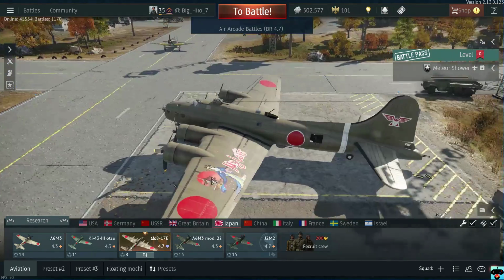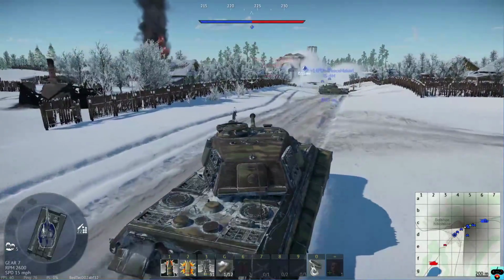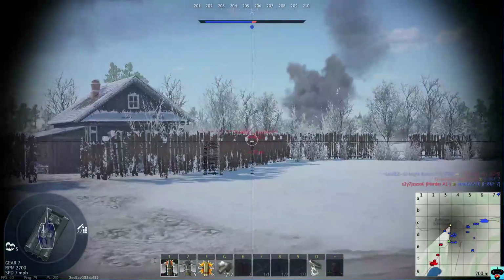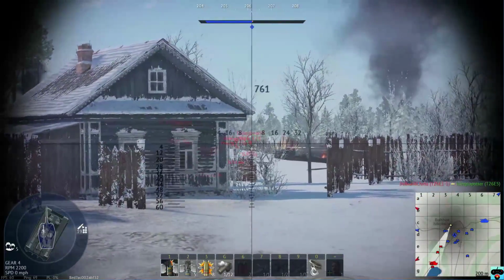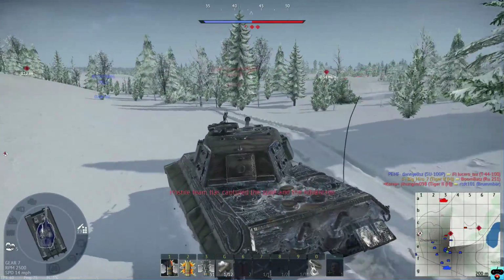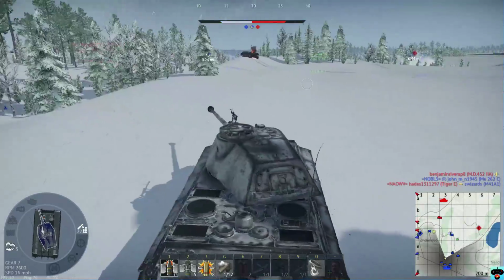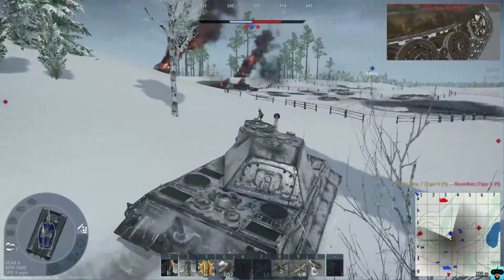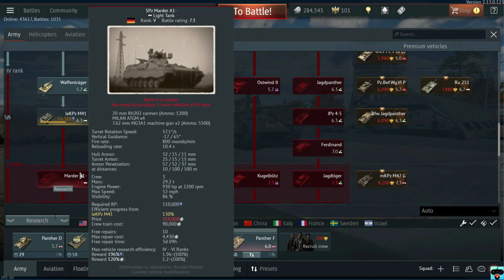War Thunder Ep.12 | Gaijin Series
Hey everyone!

I decided to play some more on the German tech tree, since off camera I was scoring some 7 to 10 kill games which is pretty awesome! We did pretty good in the two rounds we played. I can not wait to be able to climb up the ranks as we got pretty good progress on unlock the M41. I also was able to keep track of time and get it around 20 minutes which is nice. Anyways, I hope you guys enjoyed!

✔️PC Specs: Intel i7-9700F, Nvidia Rtx 2060, 16 Gb of ddr4 ram, Air cooled